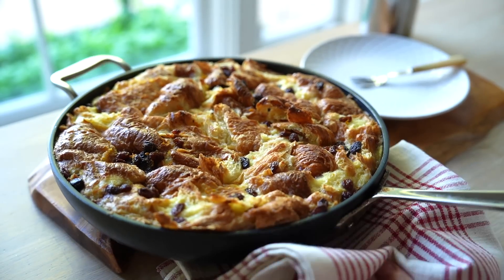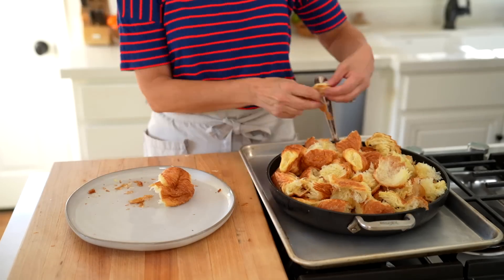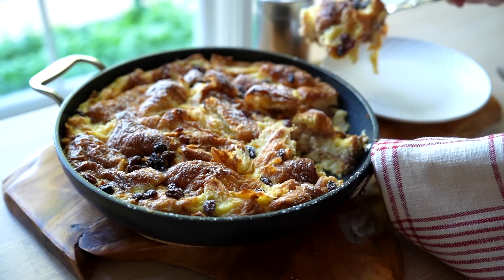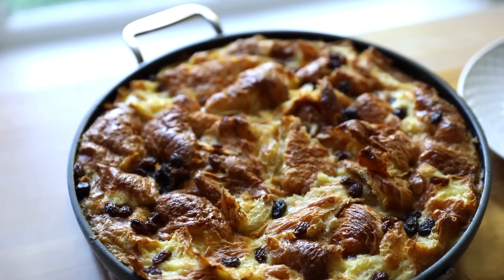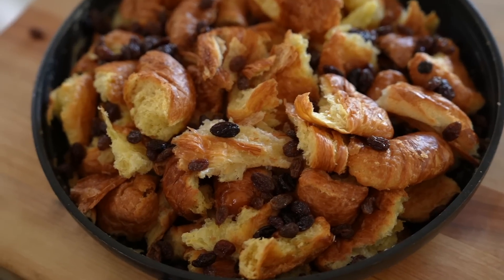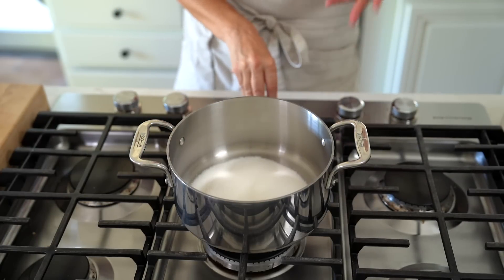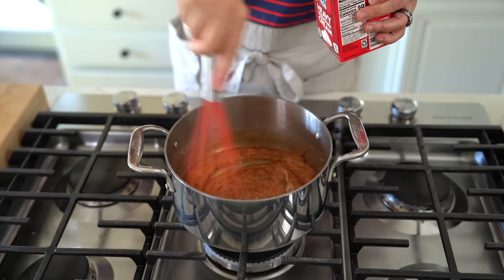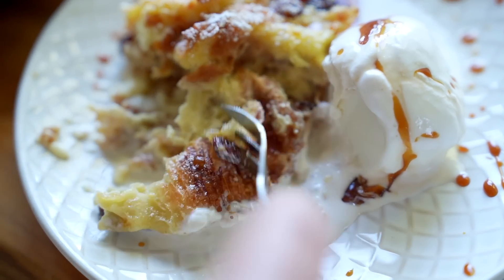Croissant Bread Pudding with Raisins and Caramel Sauce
Croissant Bread pudding is a great way to use up stale croissants. It's flakey and custardy with a hint of orange zest. Serve warm with vanilla ice cream and caramel sauce for the ultimate cold-weather dessert!

PRODUCTS SEEN IN THIS VIDEO:
These links go to Amazon where I am compensated on products sold at no cost to the consumer

FOR MORE OF MY FAVORITE KITCHEN PRODUCTS VISIT MY FAVORITE THINGS LIST (This link goes to Amazon where I am compensated on products sold at no cost to the consumer)